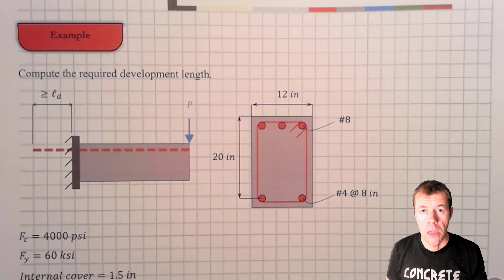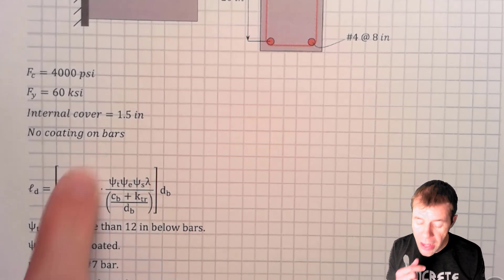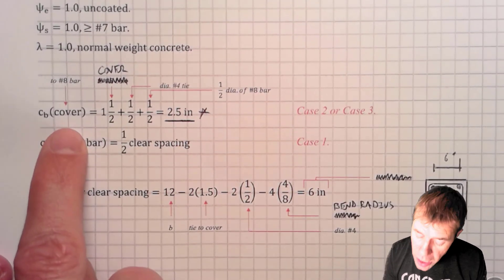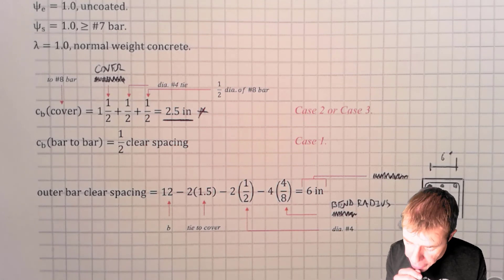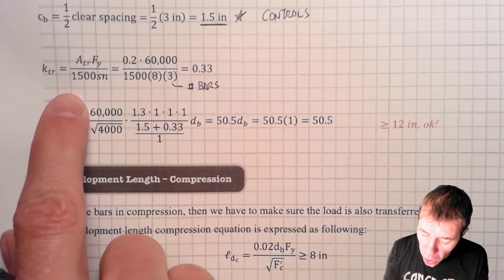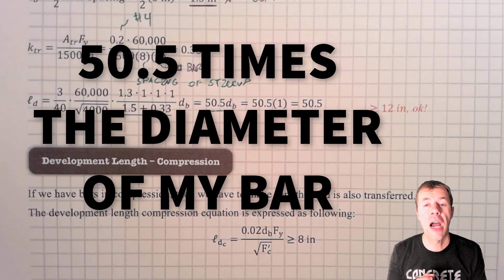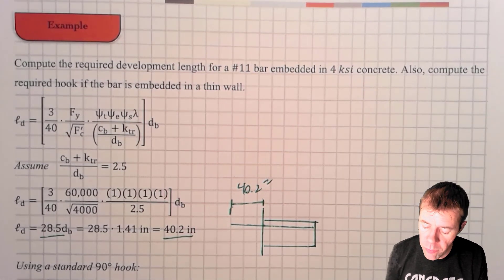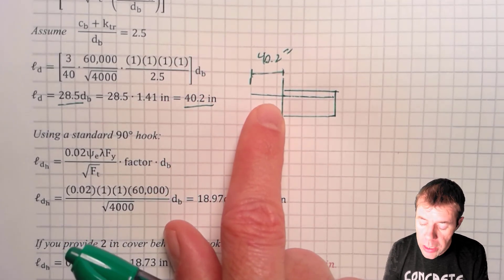Development length example problem for straight and hooked bars for reinforced concrete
This video presents a development length example problem for straight and hooked bars for reinforced concrete by using ACI 318 building code.  The development length equations are presented as well as a number of useful design examples for both hooked and straight bars.  This video can help you with your homework or your structural designs.